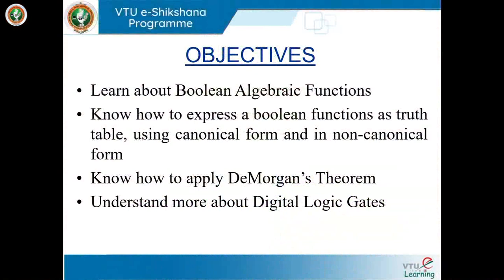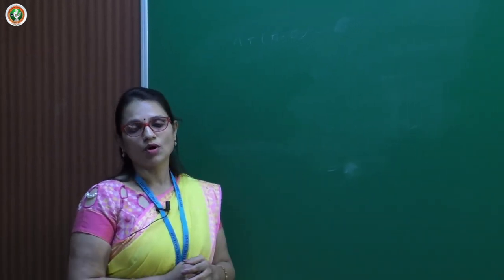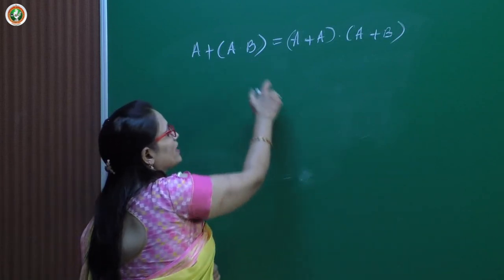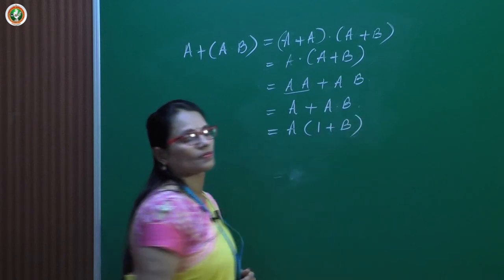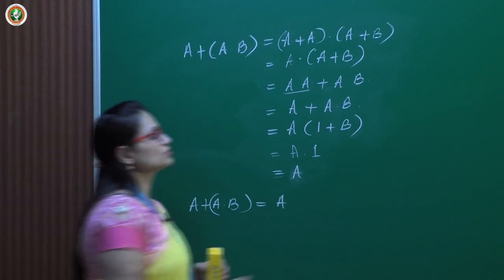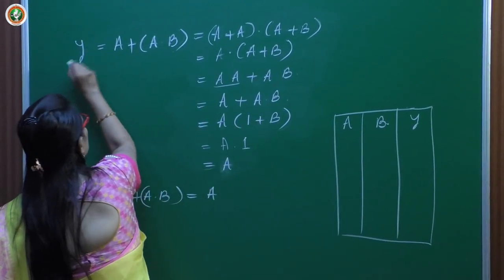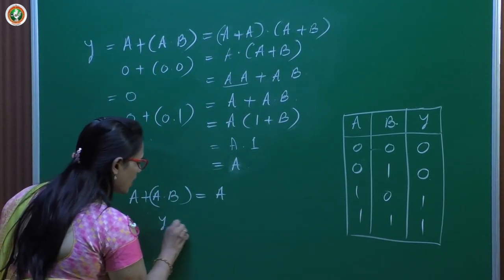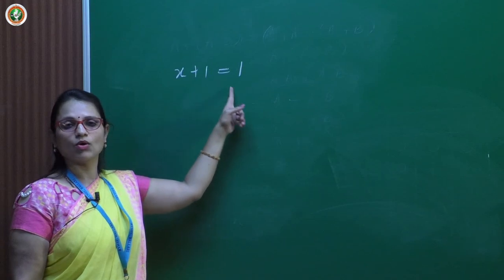Module 1 -- Lecture 02